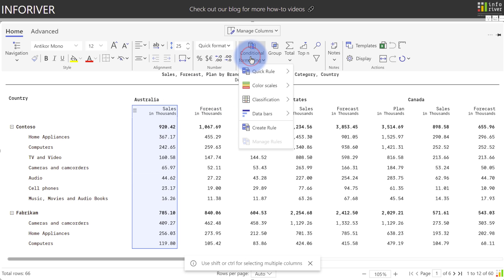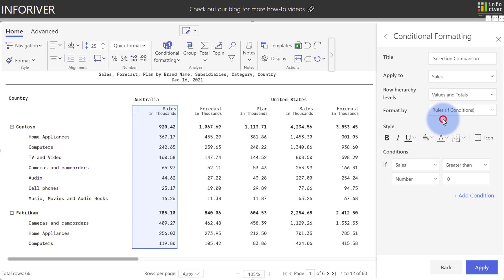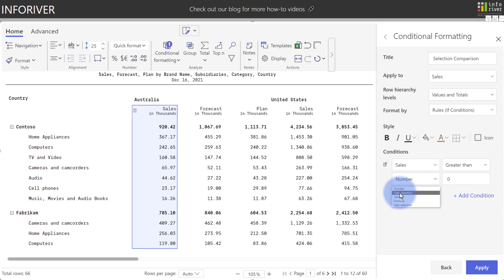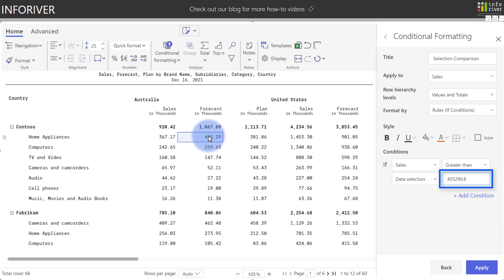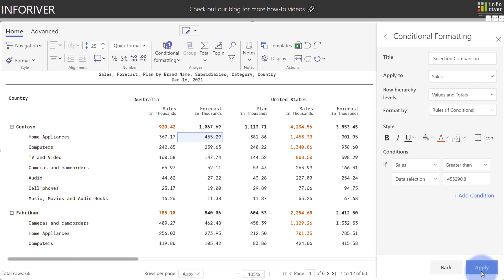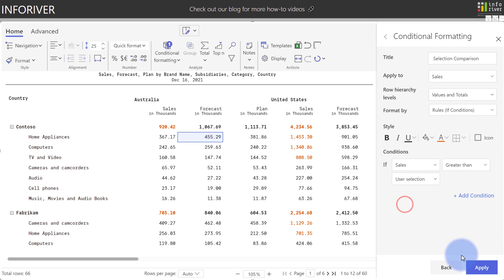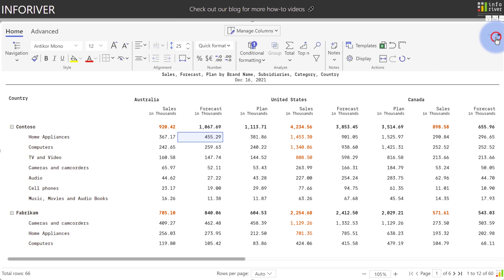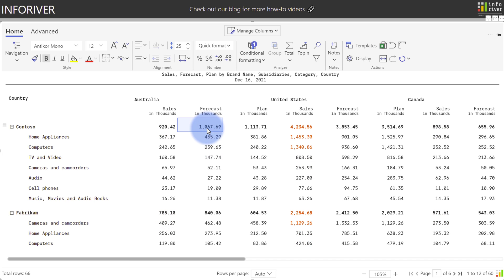Dynamic Conditional Formatting in Microsoft Power BI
Inforiver delivers the fastest way to build reports in Microsoft Power BI. In this video, learn how you can quickly do a dynamic data comparison while using Conditional Formatting in Inforiver.
Specifically, you can perform conditional formatting by benchmarking against a
(a) specific number entered during design-time, or
(b) the value of any cell dynamically selected during run-time.

**ABOUT INFORIVER**

**ADDITIONAL INFORMATION**